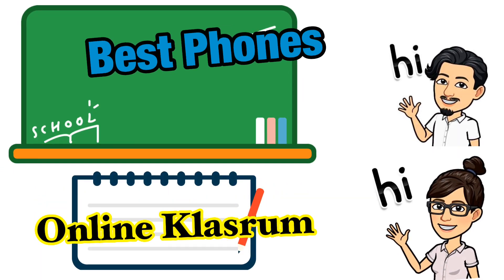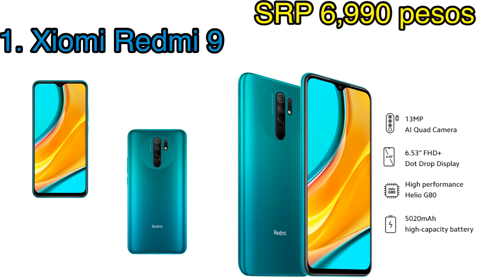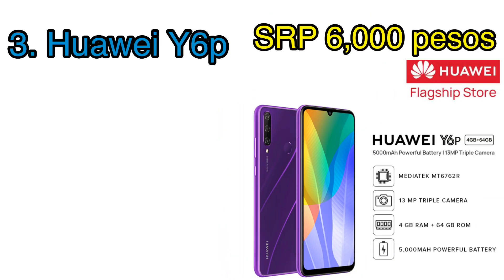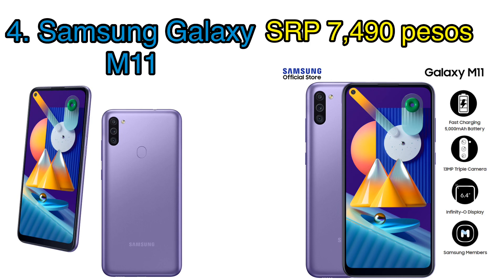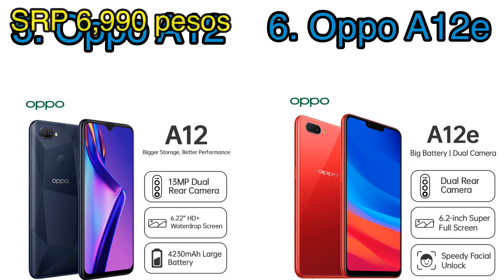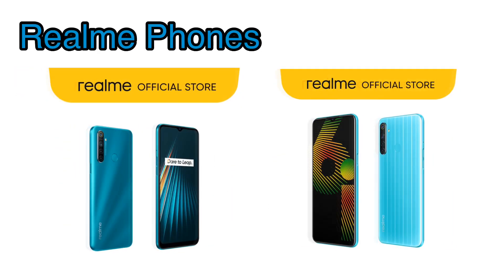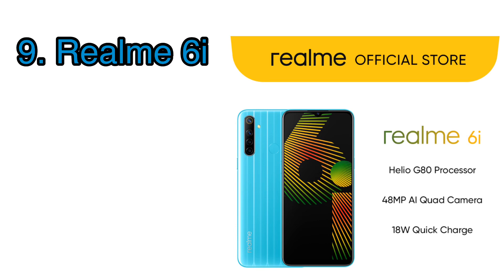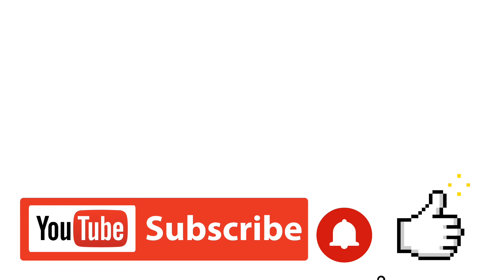Best Phone for Online Classes Under 10k Pesos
On this episode we would like to give you the option on which phone you can buy for the upcoming online classes under P 10,000.

These phones are all available on Lazada Flagship store of the brands mention.

Thanks!